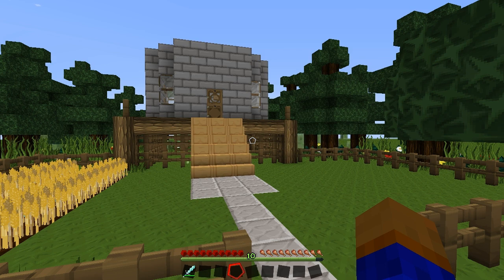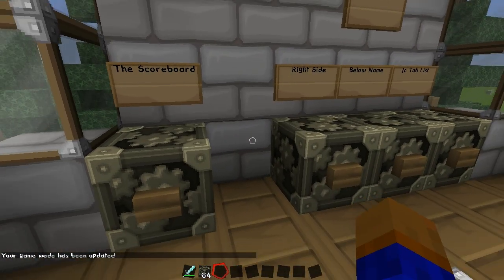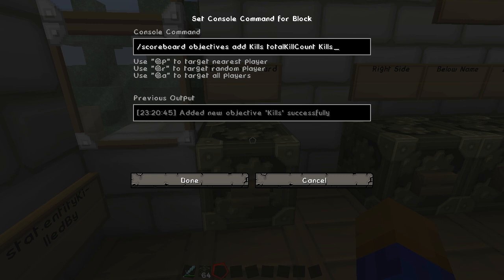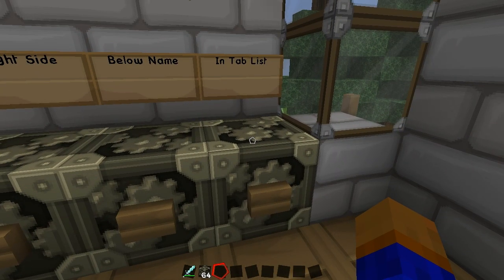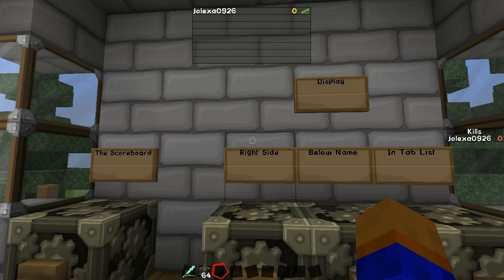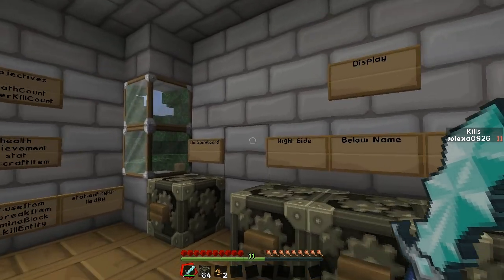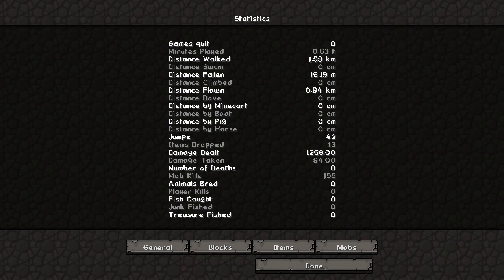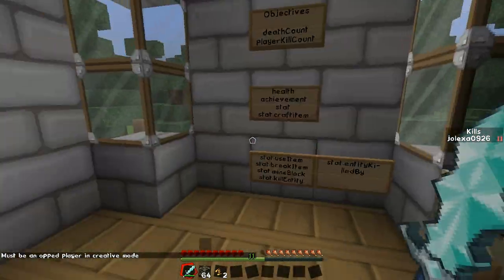Minecraft Basic Scoreboard Set-Up Tutorial!